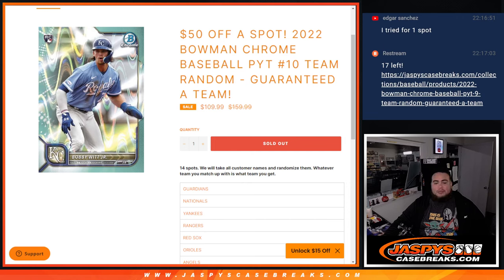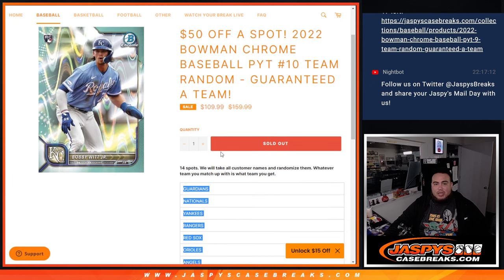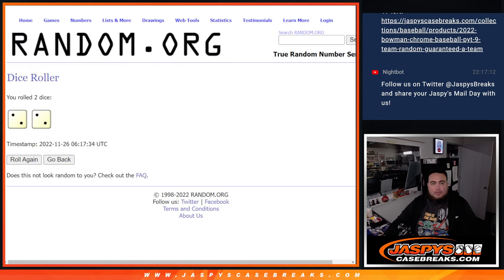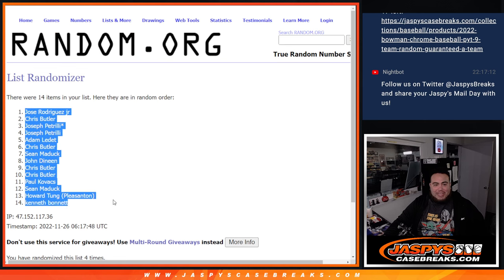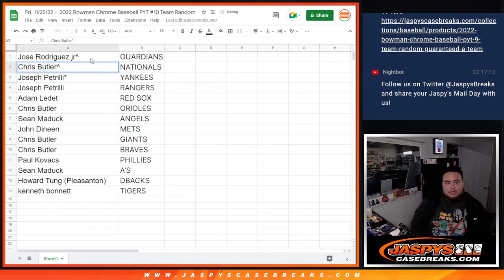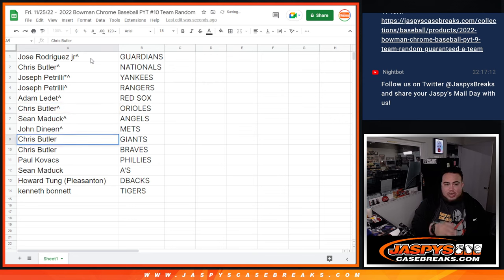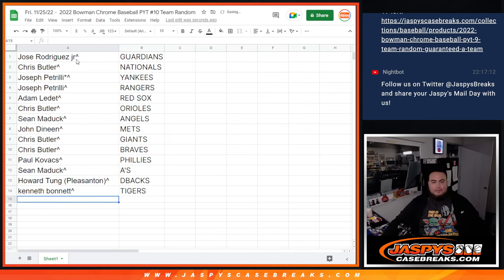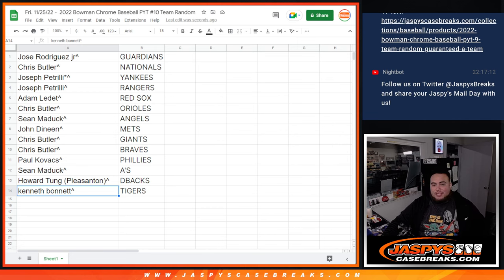Fri. 11/25/22 - 2022 Bowman Chrome Baseball PYT #10 Team Random